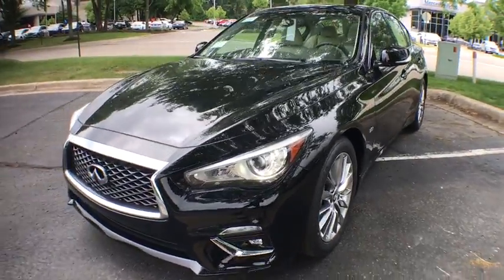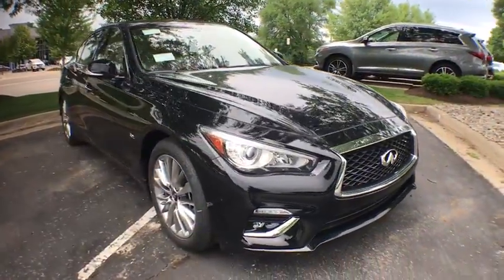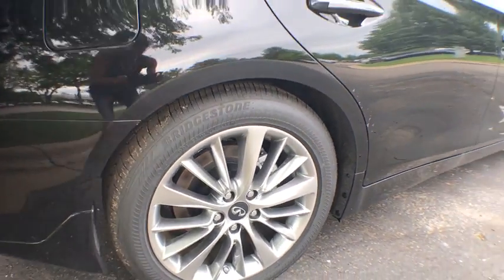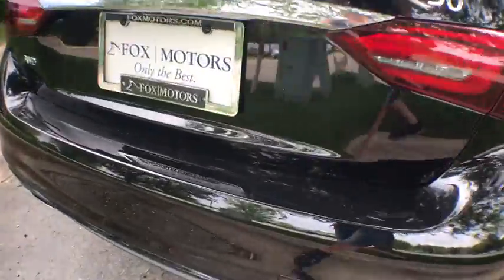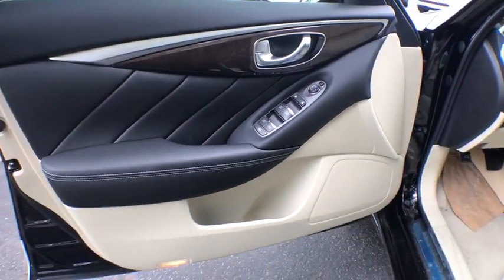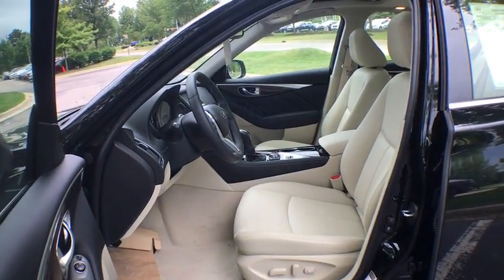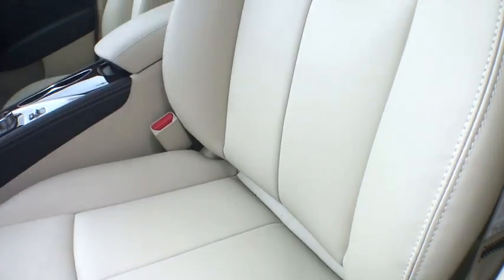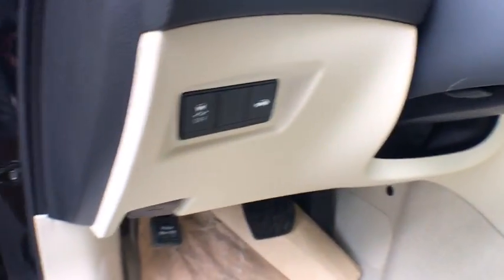2018 INFINITI Q50 Ann Arbor, Brighton, Saline, Novi, Jackson, MI 18109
Black Obsidian New 2018 INFINITI Q50 available in Ann Arbor, Michigan at Fox Infiniti Ann Arbor. Servicing the Brighton, Saline, Novi, Jackson, MI area.
2018 INFINITI Q50 3.0t LUXE - Stock#: 18109 - VIN#: JN1EV7AR0JM438706

Fox Infiniti Ann Arbor
515 Auto Mall Dr